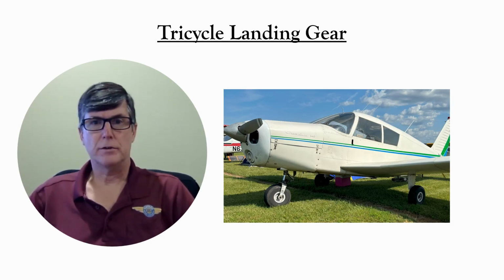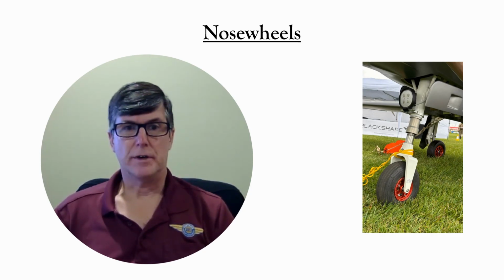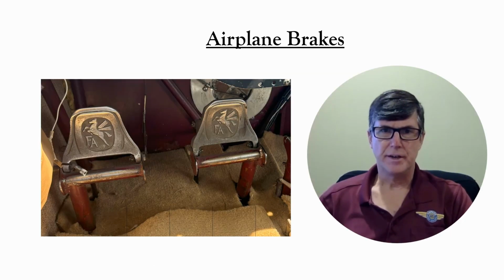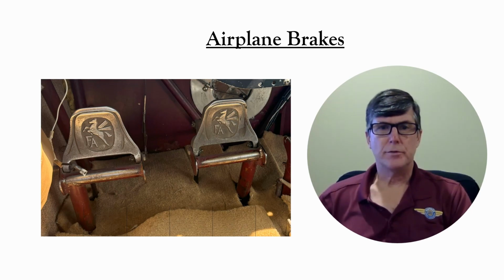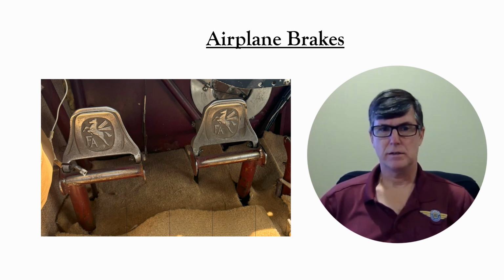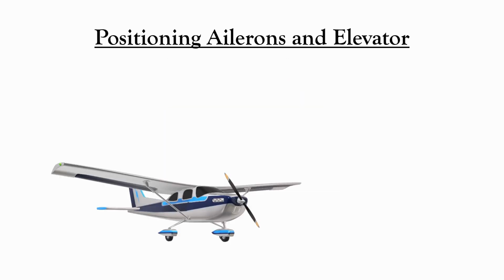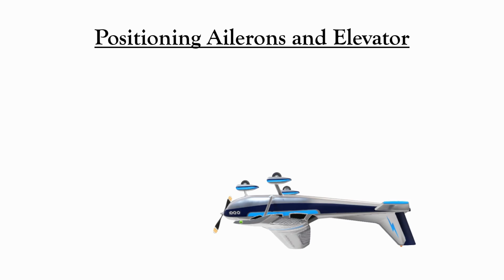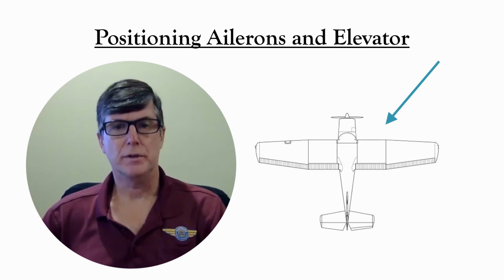Steering Without a Steering Wheel – Airplane Controls on the Ground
When taxiing an airplane, we steer using our feet. In most tricycle-geared airplanes, the rudder pedals are linked to the nosewheel. Airplanes have separate brakes for each main wheel. Using these brakes one at a time allows very tight turns on the ground. Even though the ailerons and elevator are not primary controls on the ground, it is still important to position them correctly while taxiing.

Chapters
00:00 – Intro
00:35 – Tricycle landing gear
01:49 – Airplane brakes
03:23 – Positioning the Ailerons and Elevator
05:10 – Summary

This video is part of the Airplane Control Module of The Inquisitive Pilot Ground School curriculum. These videos are intended for prospective pilots or student pilots but are also a good review for current pilots flying general aviation airplanes.